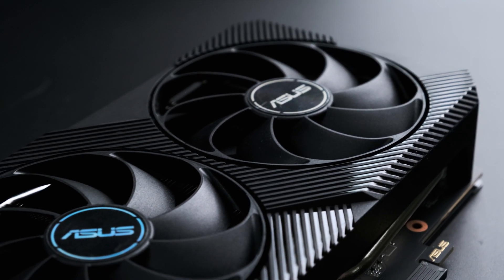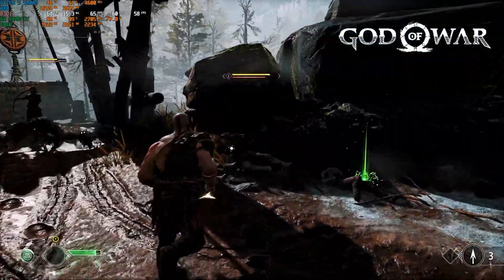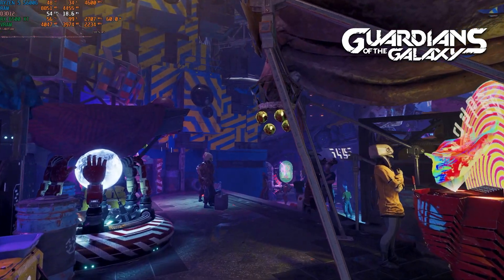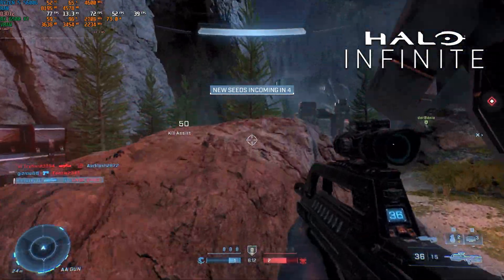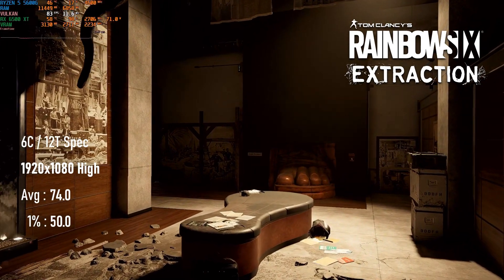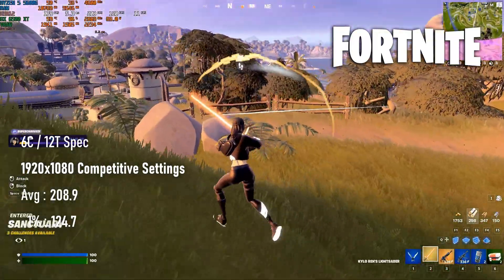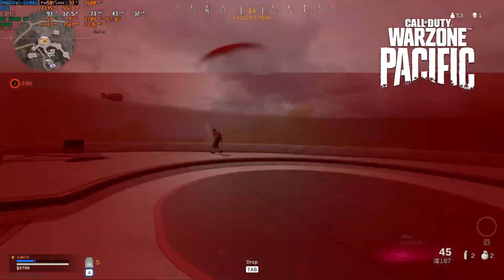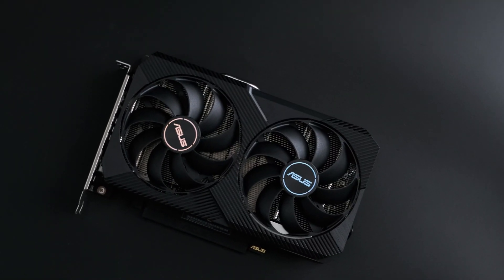Will PCIe 3.0 Kill It? | RX 6500 XT vs. 2022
Benchmarking the AMD Radeon RX 6500 XT graphics card against 12 popular and recent games on an average gaming PC.
It’s been a while since a GPU has received the kind of critical evisceration that the RX 6500 XT has seen. On its release in January 2022, it lacked some crucial features that comparable graphics cards have, but was pretty much the only sub £200 port in the Scalper storm.
Now, in May, I’ve finally gotten hold of one to see for myself whether the criticisms are valid or whether the RX 6500 XT has an uphill struggle ahead of it. What won’t count in its favour is my test PC’s lack of PCI-Express 4 compatibility….

00:00 AMD Radeon RX 6500 XT 4GB vs. 2022
00:40 Background: History of the RX 6500 XT 4GB
01:35 Test System: Ryzen 5 5600G, 16GB DDR4-3600
02:12 Gaming Benchmarks
02:15 Benchmarks: God of War 1920x1080 Original
03:00 Benchmarks: Final Fantasy VII Remake Intergrade 1920x1080 High
04:04 Benchmarks: Guardians of the Galaxy 1920x1080 Medium, High
04:55 Benchmarks: Forza Horizon 5 1920x1080 High, Ultra/High Tex
05:45 Benchmarks: Halo Infinite 1920x1080 Low, Medium
06:50 Benchmarks: Cyberpunk 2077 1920x1080 Medium
07:40 Benchmarks: Rainbow Six Extraction 1920x1080 High
08:25 Benchmarks: Splitgate 1920x1080 Epic
09:05 Benchmarks: Call of Duty Vanguard 1920x1080 Medium
09:47 Benchmarks: Fortnite 1920x1080 Competitive, High/Epic
10:43 Benchmarks: Battlefield 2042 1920x1080 Medium
11:11 Benchmarks: Call of Duty Warzone 1920x1080 Normal/High
11:41 Benchmarks: Time Spy
11:47 Benchmarks Compared
11:54 Surprise! It was PCI-E 3.0 all along...
14:00 Conclusion: Is the RX 6500 XT 4GB any good?

This GPU was tested on my "moderately priced gaming rig", representing what I think is a good example of a mid-range system in 2022. Specs are as follows: